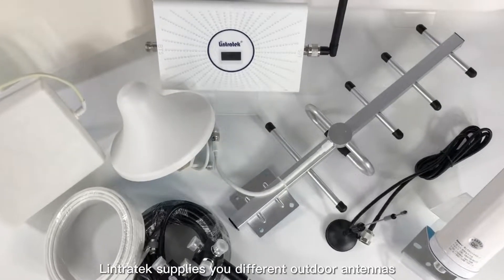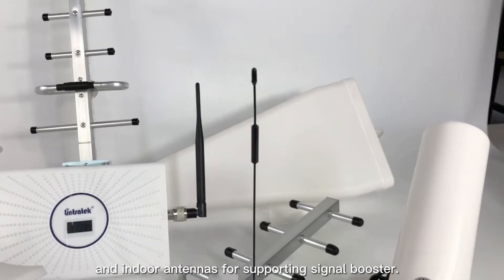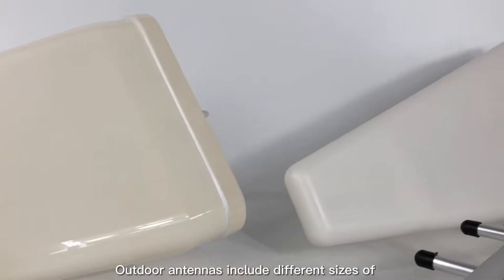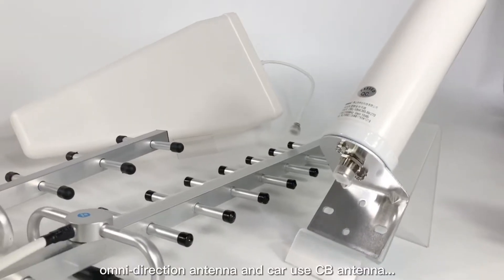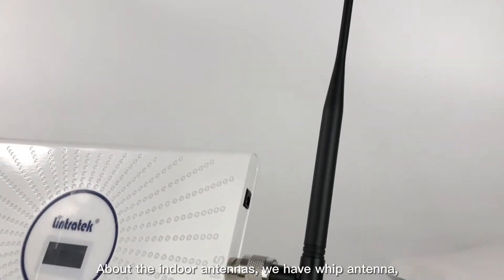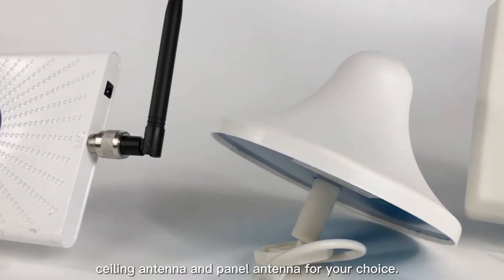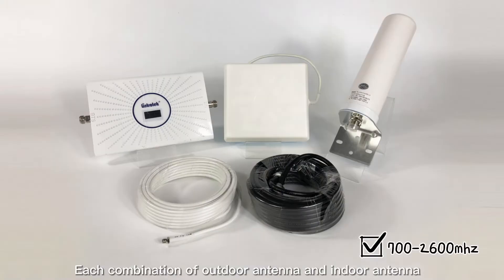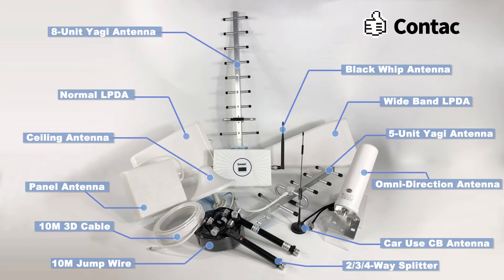Lintratek communication antenna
lintratek communication antenna includes outdoor antenna and indoor antenna: yagi antenna, lpda antenna, omni-direction antenna, car use CB antenna, whip antenna, ceiling antenna, panel antenna and so on.
Lintratek communication antenna is for using with cell phone signal booster, applicated in house, office, mall, tunnel, ship, car... Wherever there is poor signal, full set of cell phone signal booster with Lintratek communication antenna is suitable for you guys.